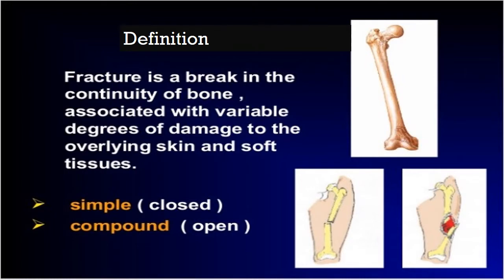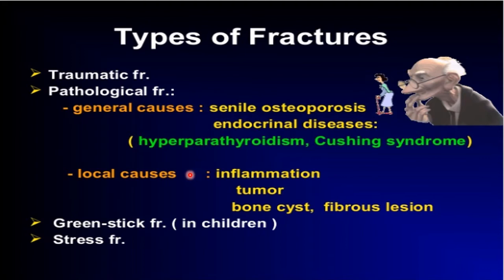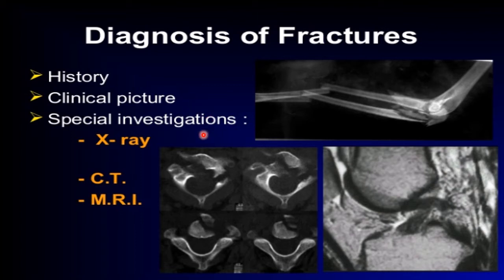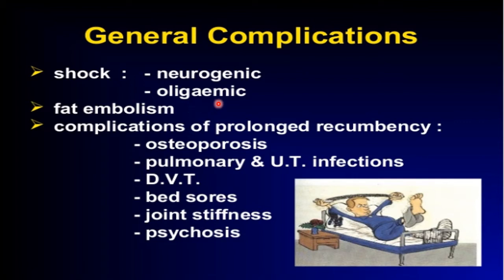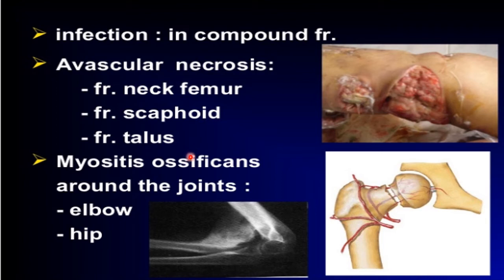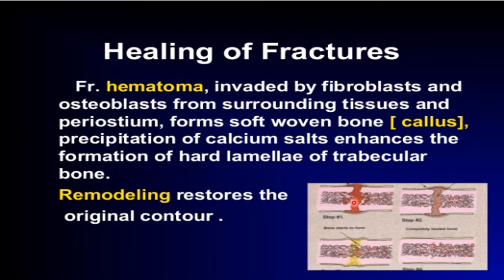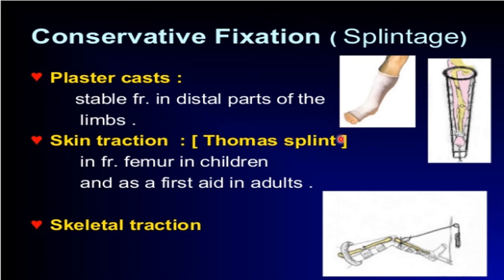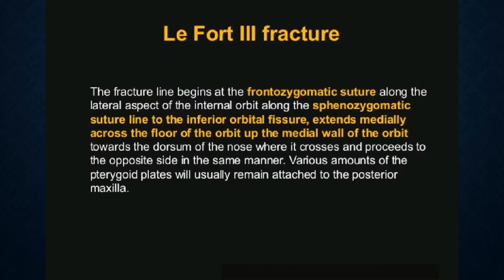14 Introduction to Fractures and Healing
14th Online lecture for Undergraduate BDS Dental College students. Fractures types, causes, factors affecting healing and union, complication, management and various methods of immobilization are discussed. In the end Le Fort maxillofacial fractures are described.